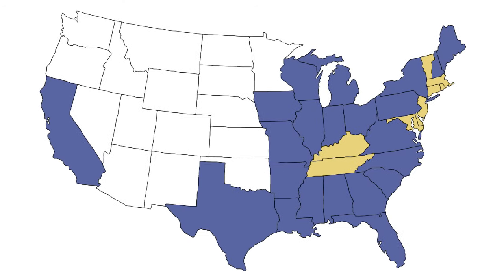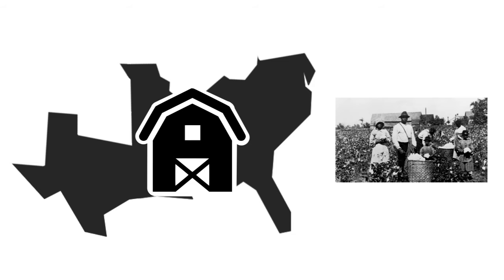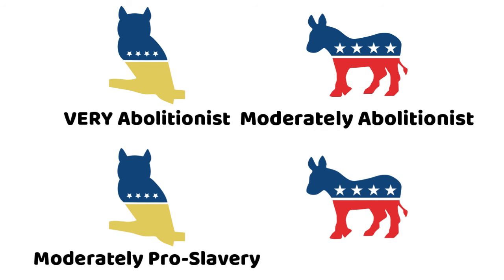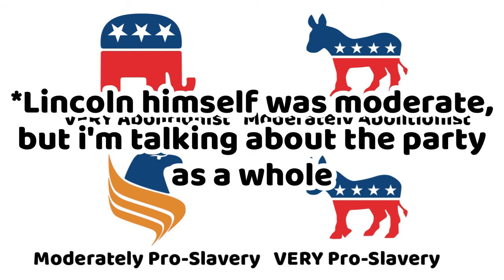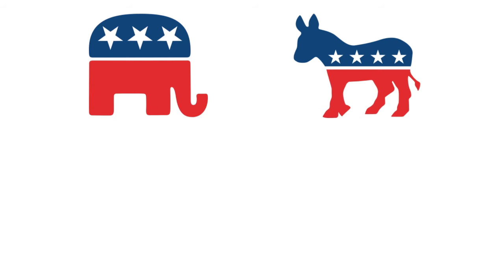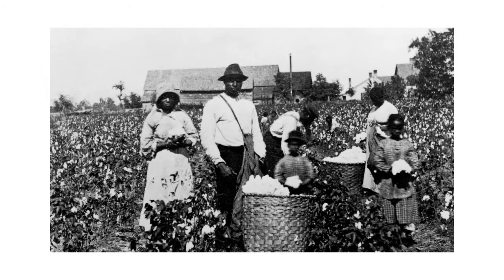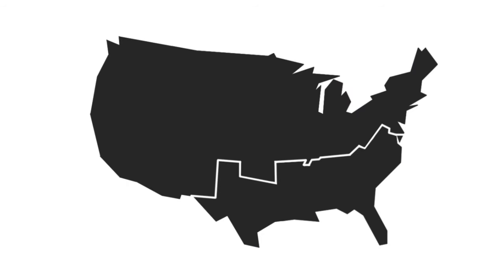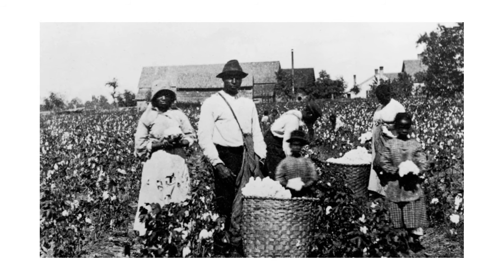What if Abraham Lincoln LOST the 1864 Election?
Abraham Lincoln, today, is widely hailed as one of, if not the single greatest President in American history, due to his role in preserving the Union and abolishing slavery during the Civil War.  So, it may come as a surprise that, in 1864, Lincoln was actually incredibly unpopular, and, had a couple key events gone differently, it's very likely that Lincoln could have been voted out, and the North made peace with the South.  So what if that changed?  What if, in an alternate timeline, Lincoln lost reelection in the 1864 Election?  Enjoy!

Video Chapters:
0:00 Introduction
0:36 Background
6:14 Scenario